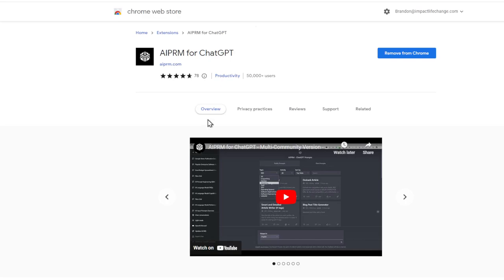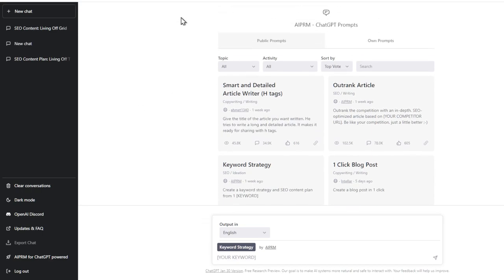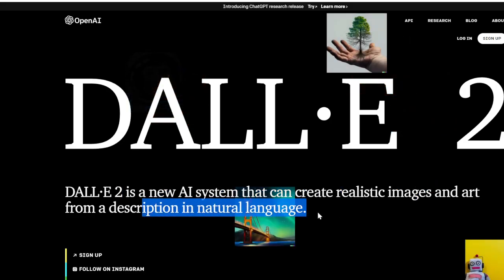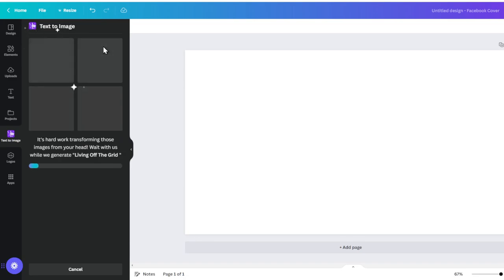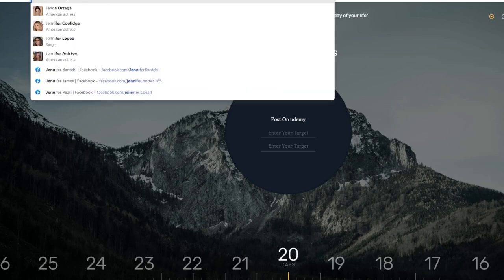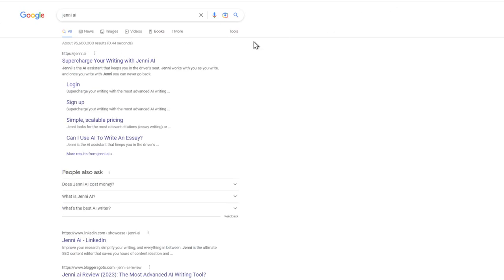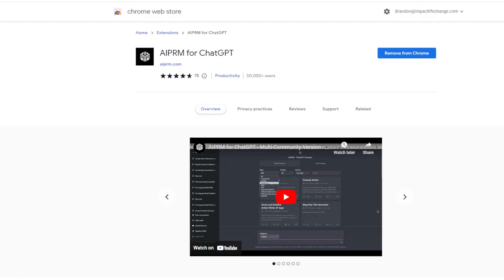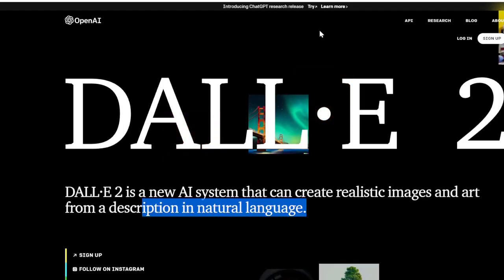Free AI Tools